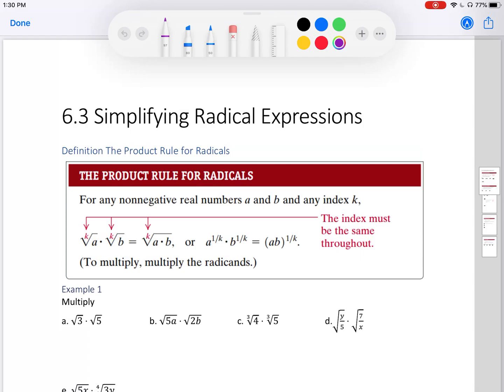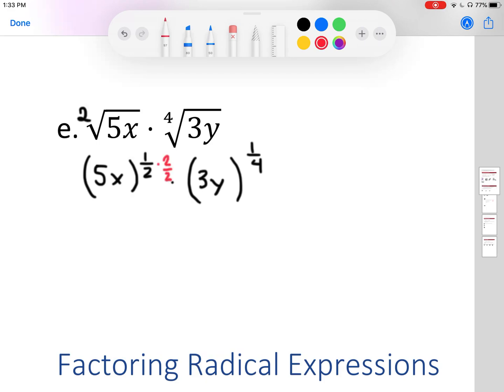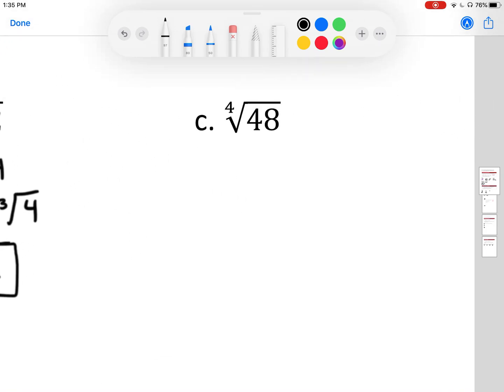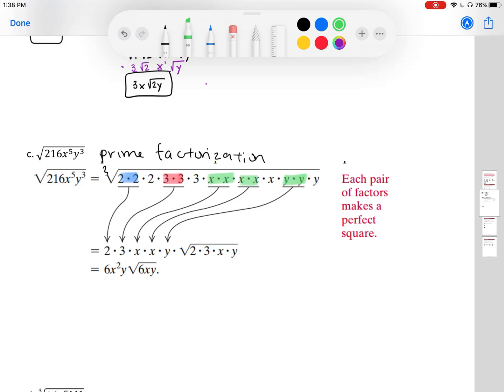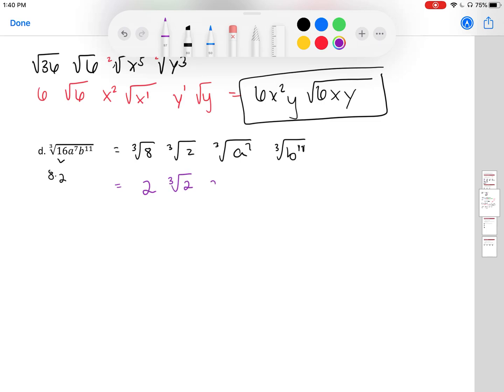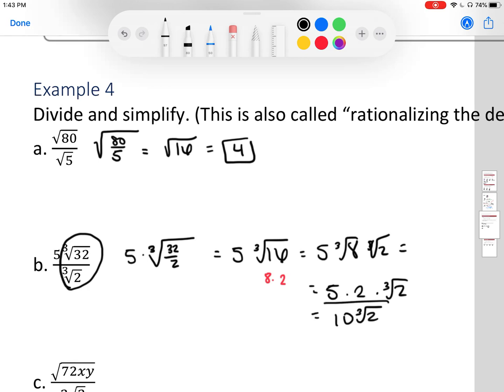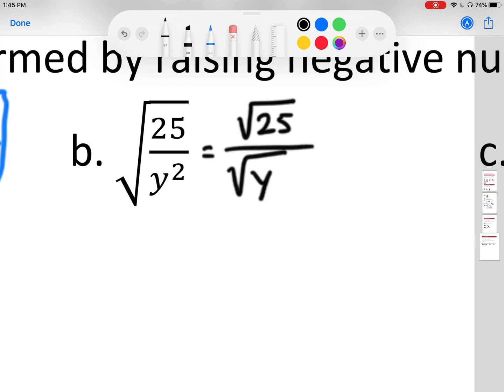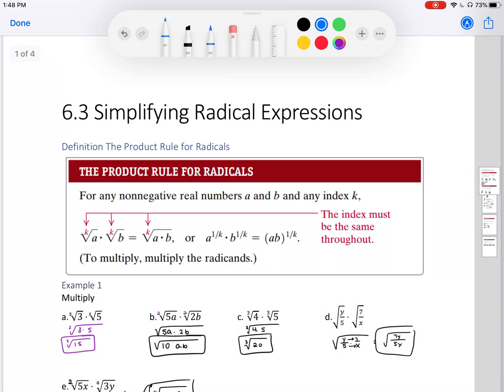Intermediate Algebra Section 6.3